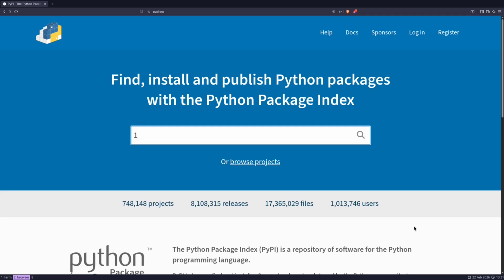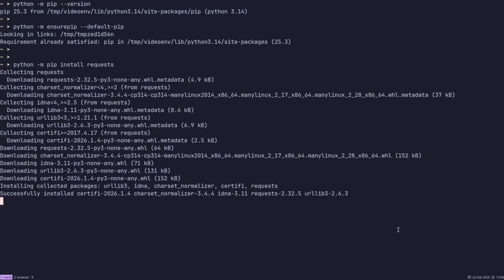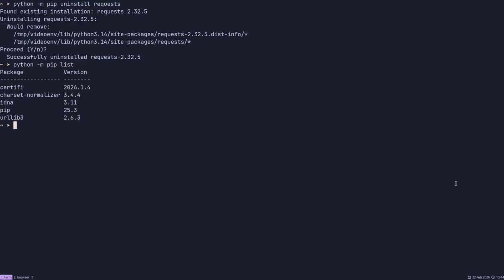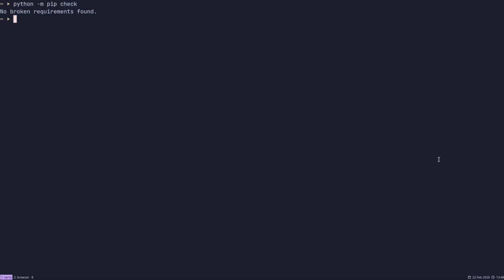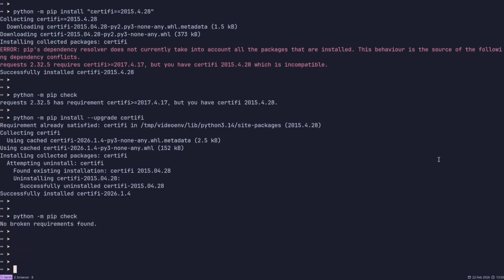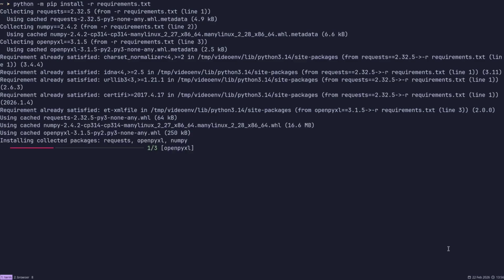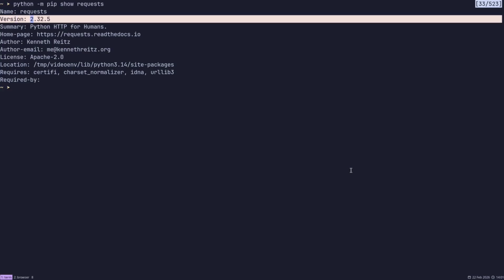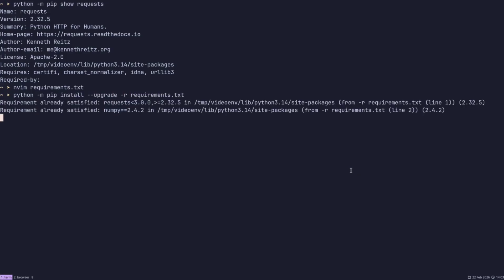pip Tutorial for Beginners – Install Python Packages the Right Way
Learn how to use pip, Python's package manager! This complete tutorial covers everything you need to know about installing, managing, and troubleshooting Python packages.

🎯 What you'll learn:
- What is pip and PyPI (Python Package Index)
- Installing and uninstalling packages
- Managing dependencies automatically
- Using requirements.txt for project reproducibility
- Understanding semantic versioning (semver)
- Version constraints and best practices
- Troubleshooting broken dependencies

Perfect for Python beginners learning package management!

⏱️ TIMESTAMPS

0:00 Intro
00:24 Inroduction to packages
1:26 Introduction to pip
02:04 Installing packages
03:11 Removing packages
04:41 Upgrading packages
05:53 requirements.txt file
07:47 Versioning

📚 Commands covered:
pip install, pip uninstall, pip list, pip show, pip check, pip freeze